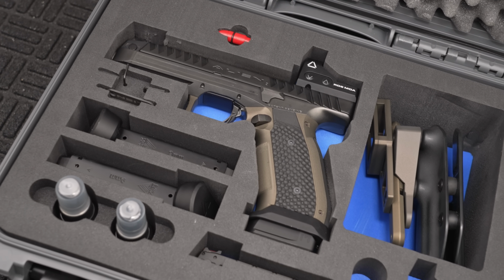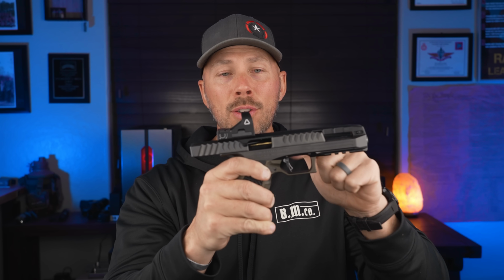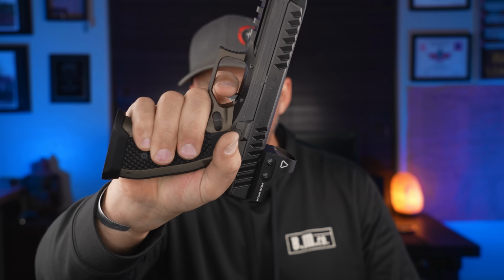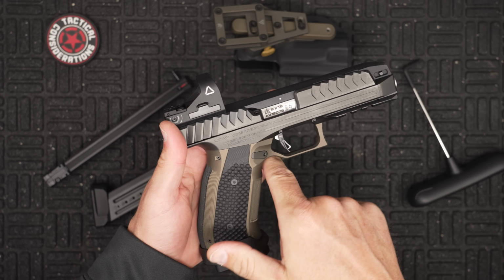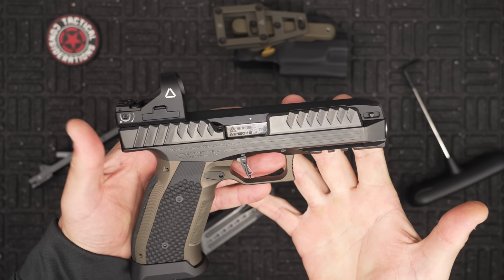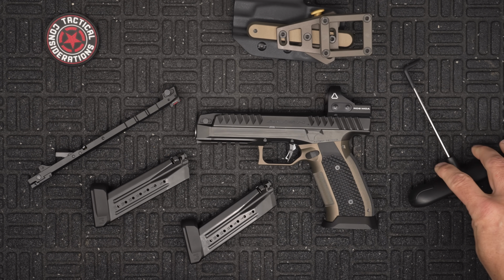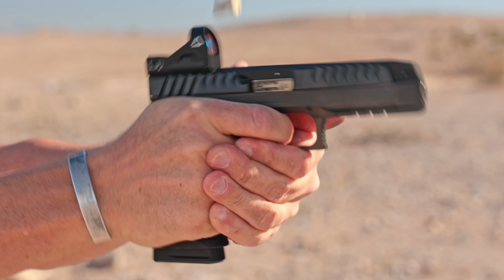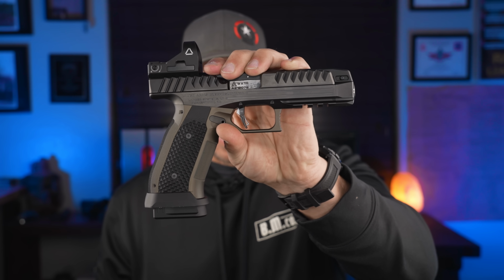Most Expensive Competition pistol.. Laugo Alien Pistol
The Laugo Alien is one of the most interesting pistol designs out there. It has decisive looks, a gas operation, weight built for competition and the lowest bore axis in the world. Its really Hard to miss with it.

00:00 Fast
00:45 Full Kit
01:10 Competition/Investment
02:10 Pistol Operation
03:15 Designer
05:00 Details Trigger Gauge
11:59 Range Performance
12:10 Speed Run
12:50 Who Is It For